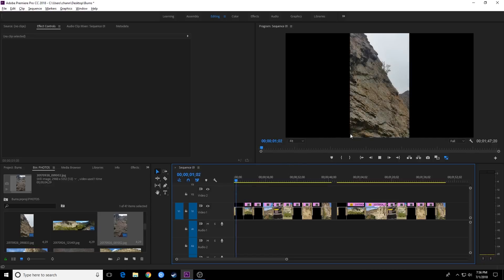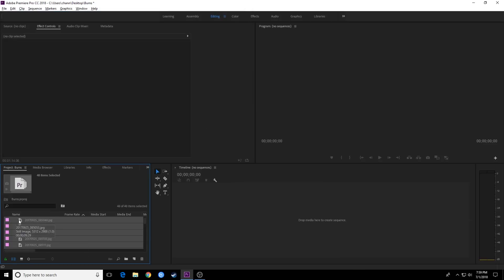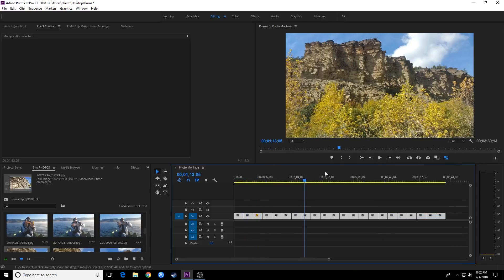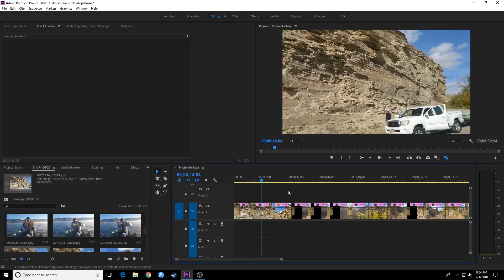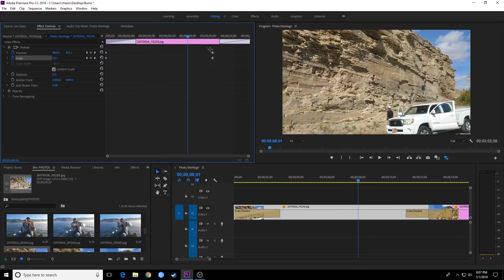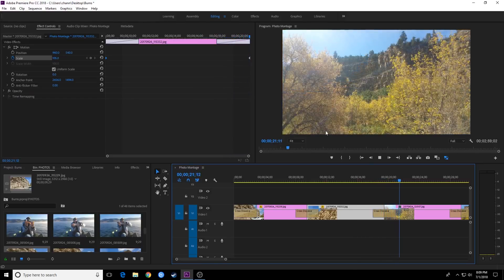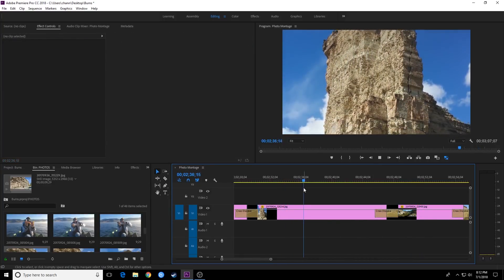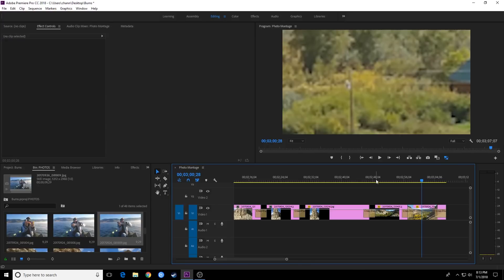E33 - The Ken Burns Effect - Adobe Premiere Pro CC 2018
This episode covers animation to create the Ken Burns effect with animating stills and photographs.